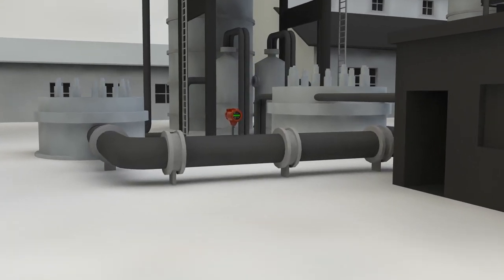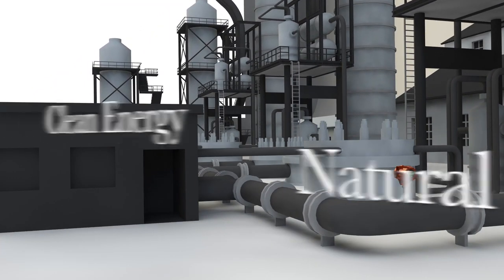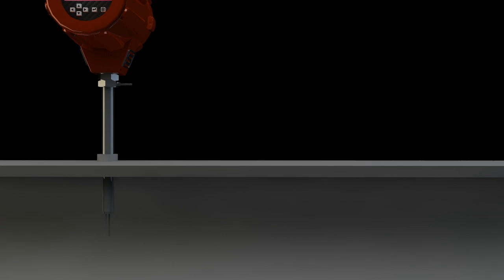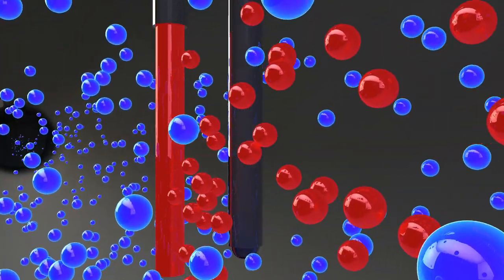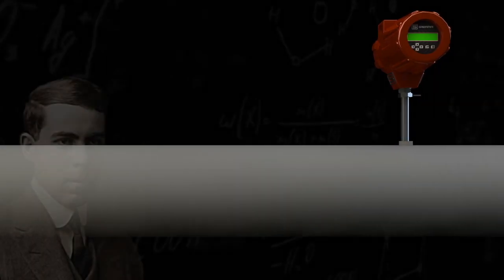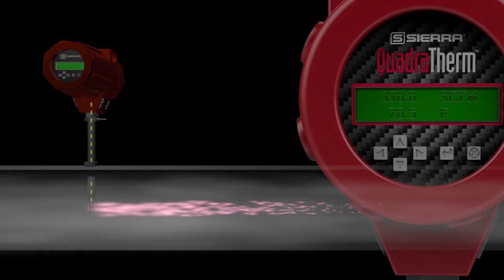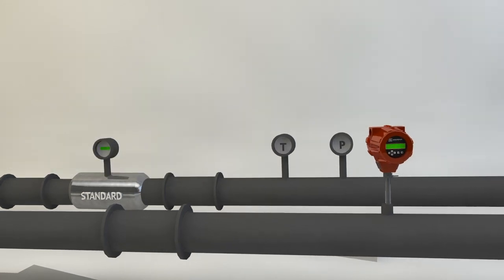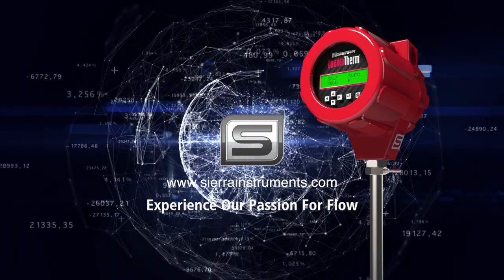How Thermal Mass Flow Meter Technology Works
Learn the principles of operation in thermal mass flow meter technology and how thermal dispersion mass flow meter technology works. Find out more about Sierra's line of heavy and light industrial thermal mass flow meters

Industrial thermal mass flow meters, also known as thermal dispersion or immersible thermal mass flow meters comprise a family of instruments for precision measurement of total mass flow rate of a fluid, primarily gases, flowing through closed conduits such as pipes & ducts.

Applications are as diverse as: clean energy, natural gas distribution, flare gas, compressed air in manufacturing facilities, semiconductor manufacturing, wastewater aeration, natural gas to burners & boilers, carbon dioxide for chilling food & fermenting beverages, nitrogen & oxygen in production plants, Argon for making iron & steel, & the list goes on & on.

Standard accuracy is 1% of full scale flow, but recent innovation, as with Sierra's QuadraTherm thermal meter, has pushed accuracy to 0.5% of reading rivaling that of coriolis meters.

Thermal flow meters are often more economical than other mass flow meters & have become extremely popular due to high turndown (up to 1000 to 1) giving ability to measure very low to very high flows with the same instrument. Since they are rugged, reliable, have no moving parts, easy to insert via hot-tap, have negligible pressure drop, & an economical solution, thermal technology has been a rapidly adopted over the last decade.